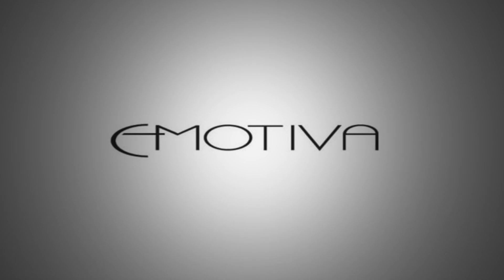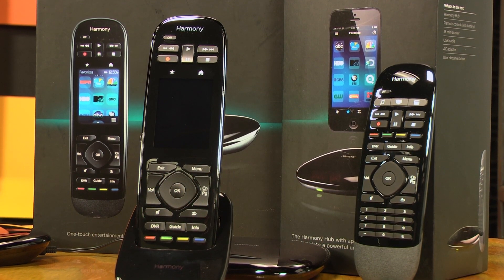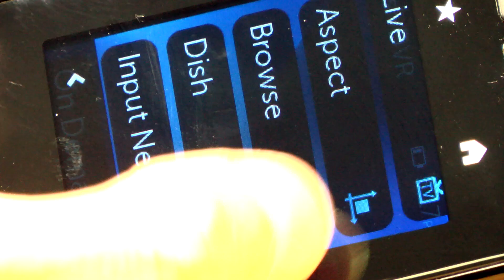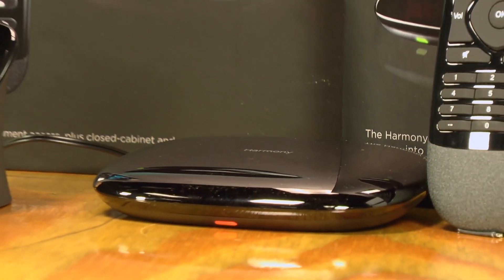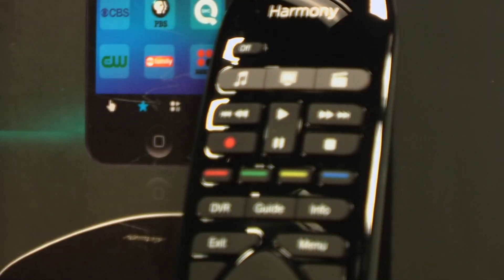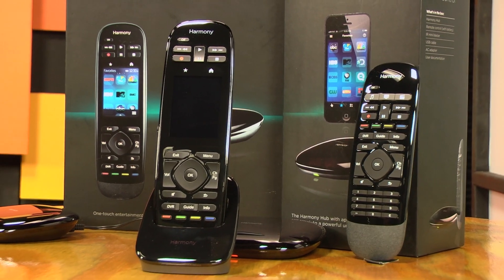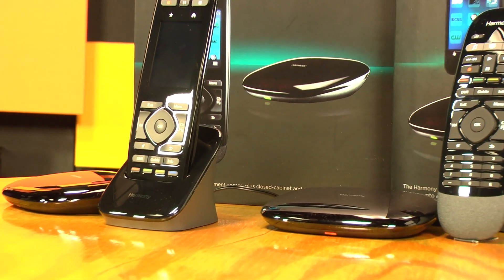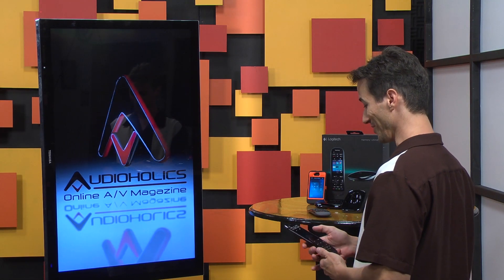Logitech Harmony Ultimate & Smart Control Video Review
We haven't reviewed a remote control in quite a while, and there's a good reason for that. With a few minor exceptions, there hasn't been much movement in the residential remote control market. Until this year. This is the Logitech Harmony Ultimate and the Harmony Smart Control. Harmony busted onto the scene several years ago and was bought up by Logitech who then advanced the ergonomic design of the products and made them look a lot cooler. But the strength of the Harmony brand of remotes was always the extensive database of AV equipment. They controlled everything, and they did it without you having to program every single button.